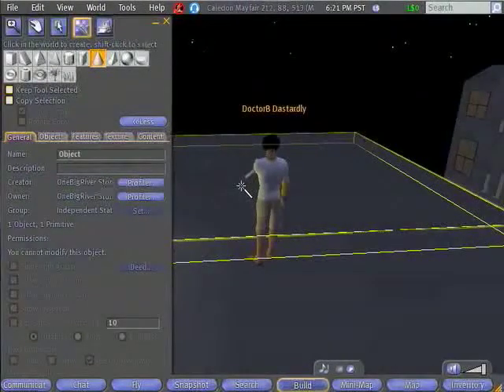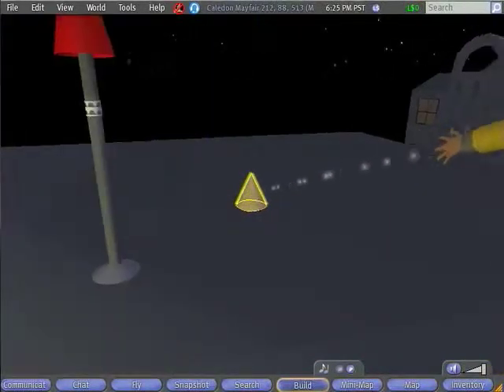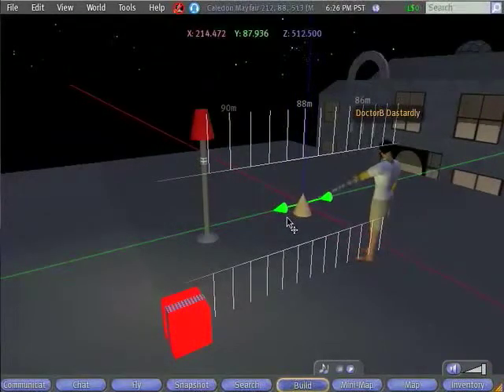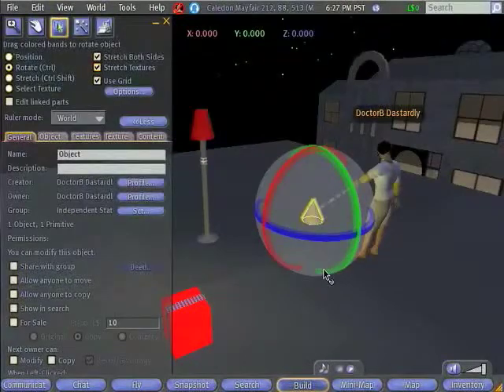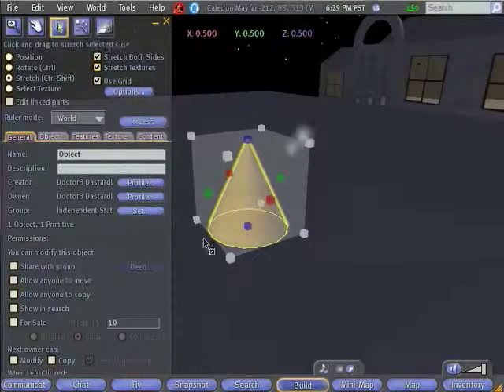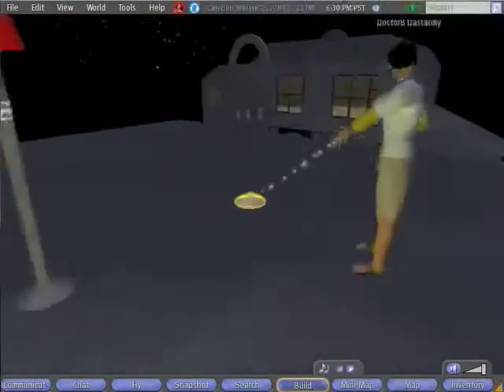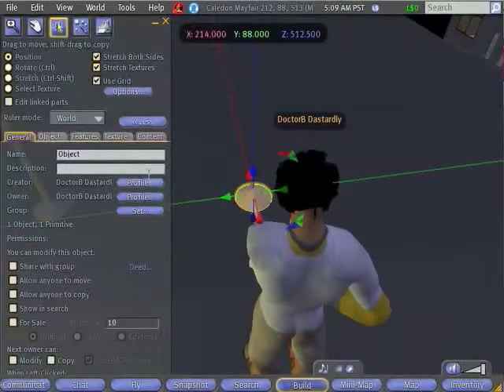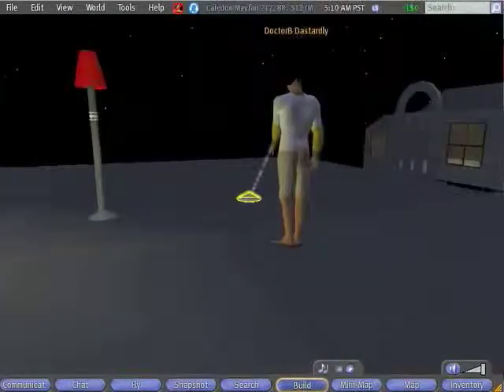SL Building a Lamp: Part 2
Part 2 -- Your first prim, and building the base